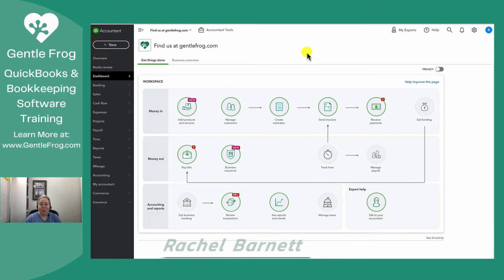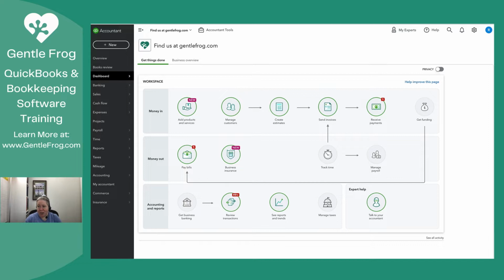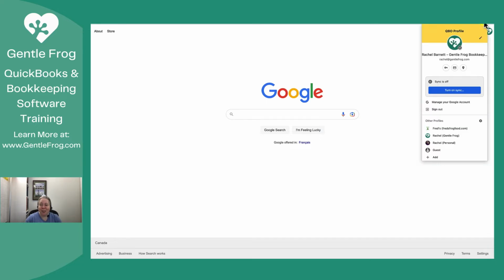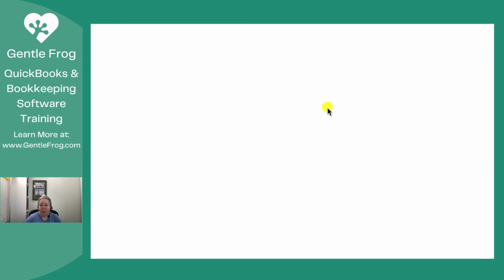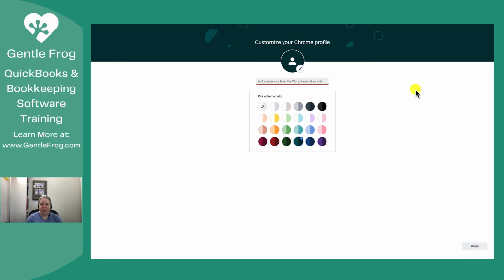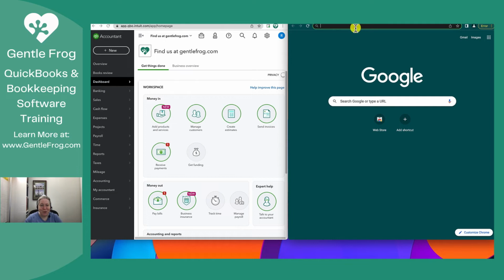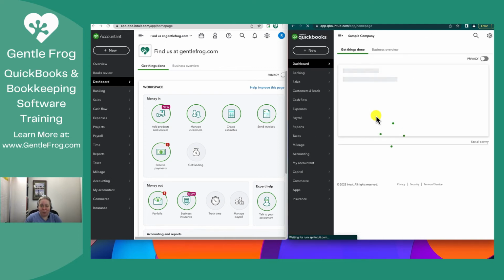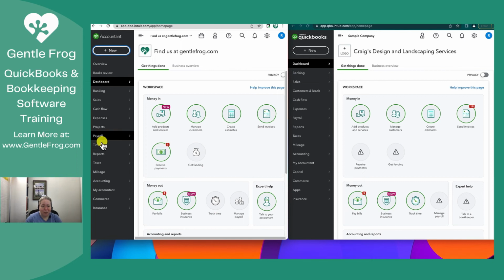QuickBooks Online Trick - Use Chrome Profiles to Open Multiple QBO Accounts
In this video, I'll show you a trick I use to open multiple QuickBooks Online accounts at the same time.

This trick uses different Chrome profiles. I'll show you how to create these so you too can open more than one QBO account at once.

Timestamps
00:00 - Intro
00:30 - Chrome profile
01:10 - Add a new Chrome profile
02:20 - Demo of two QBO accounts open
04:00 - Outro